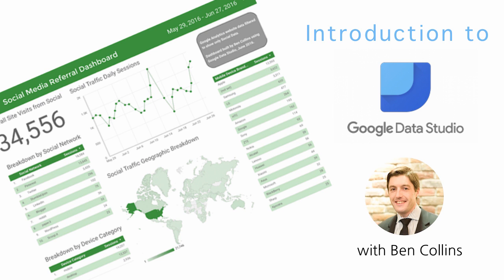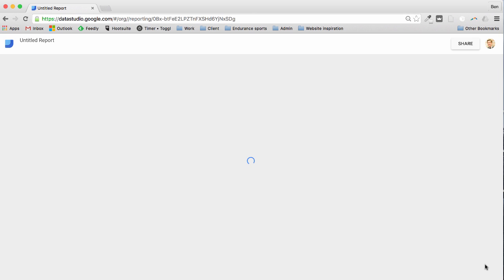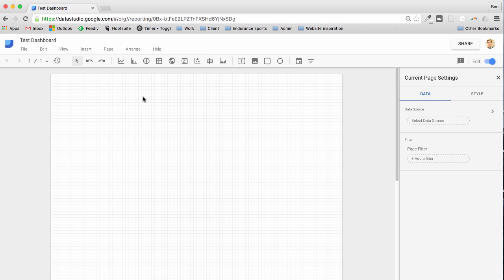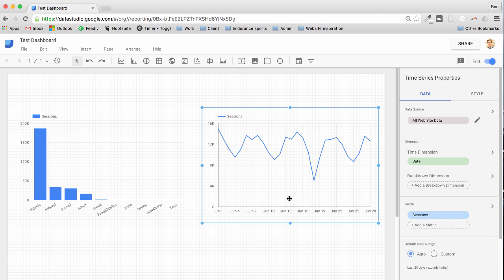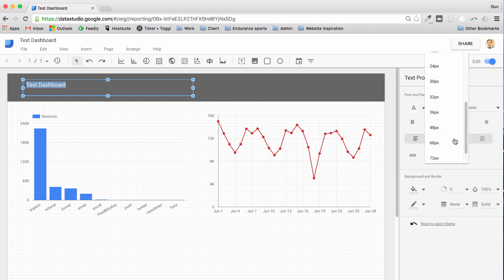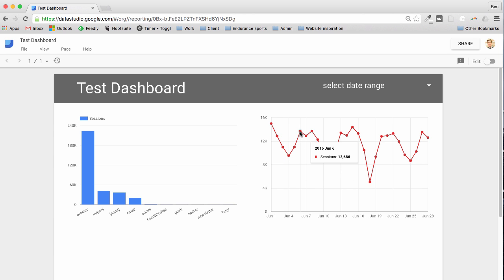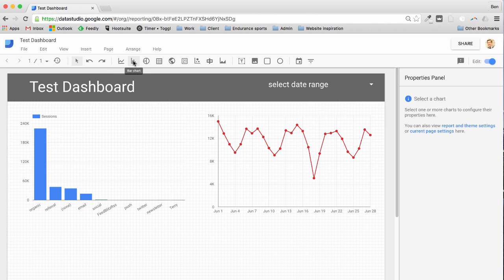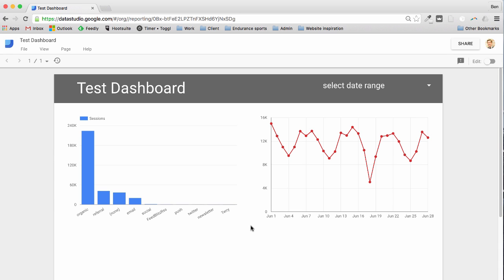Introduction to Google Data Studio - a dashboard and BI tool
In this video, I walk through a quick introduction to Google's new data tool - Data Studio. It's a business intelligence tool that connects to other Google data sources and turns them into stunning dashboards and reports. In this example, I'll show you how to build a quick dashboard with Google Analytics data.